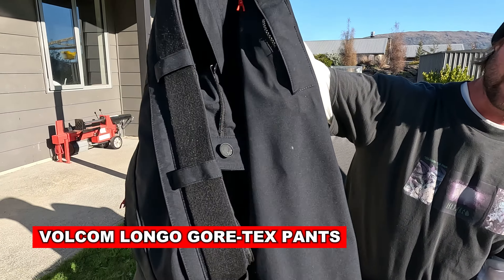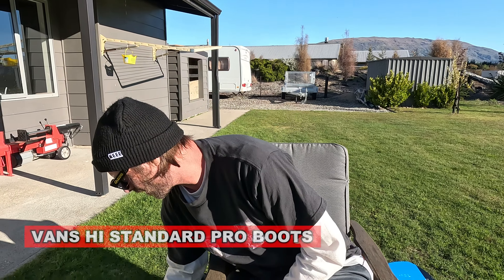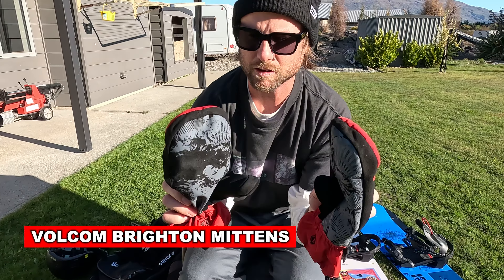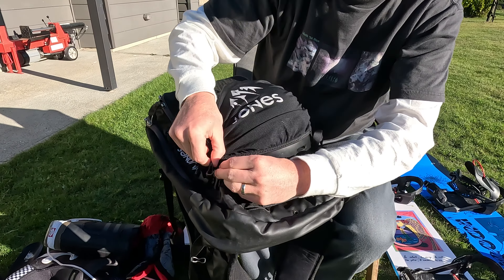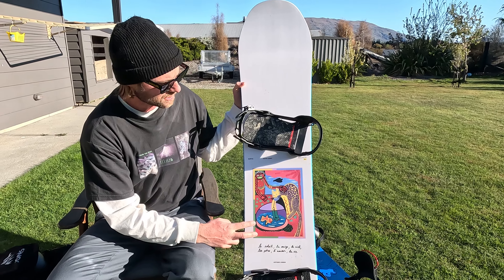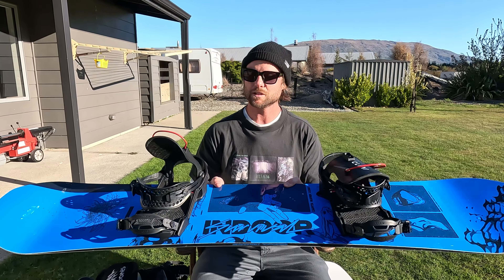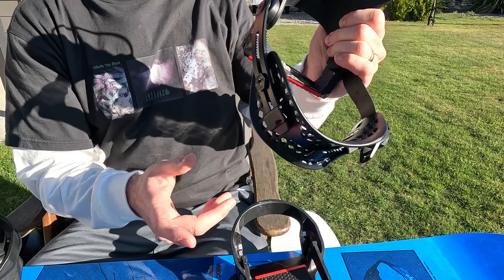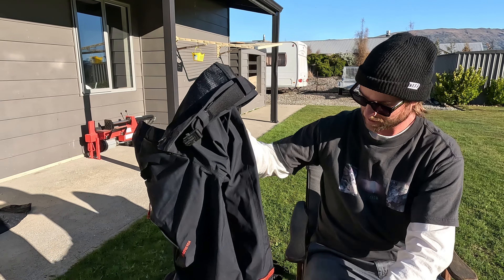My Snowboard Gear List - Early Season Highlights